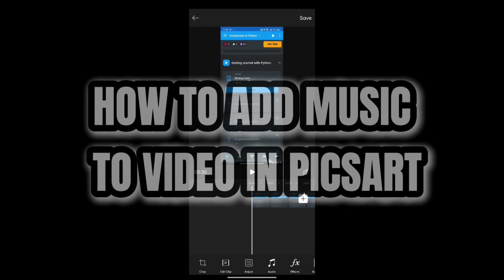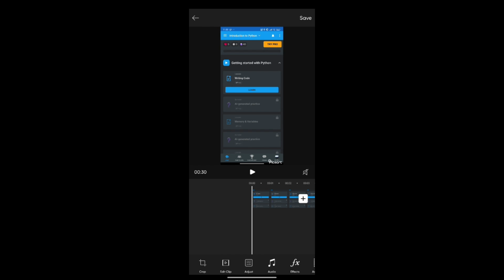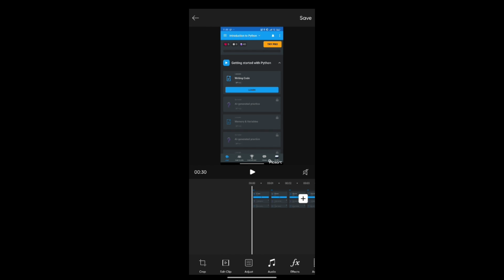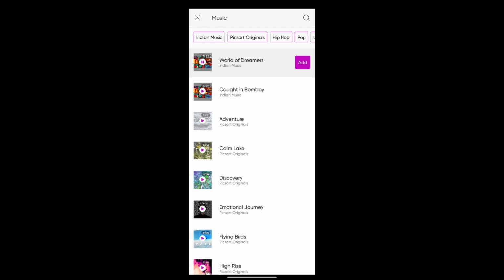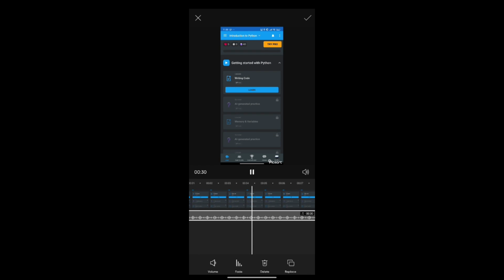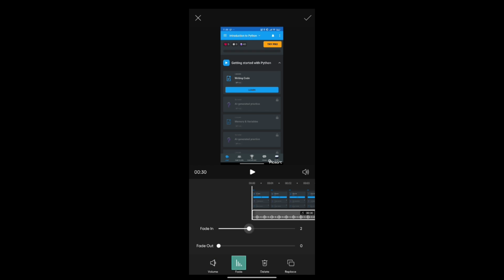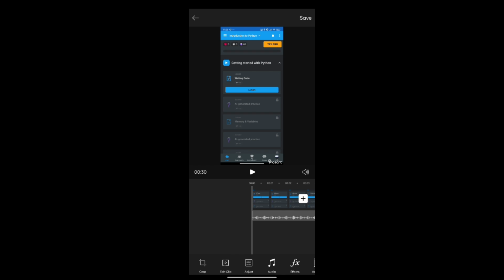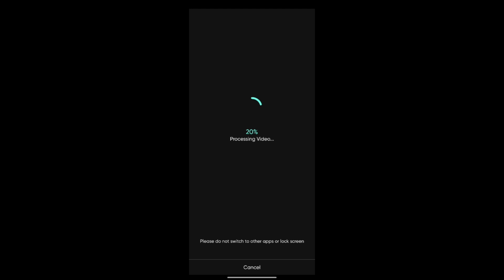How to Add Music to Video in Picsart 2025?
Adding music to videos in Picsart enhances creative projects with personalized audio tracks. The app offers various options to integrate music seamlessly with video content for social media posts.

Picsart's audio features allow users to match music with video length and mood. This functionality helps creators produce more engaging content for platforms like Instagram Reels and YouTube Shorts.